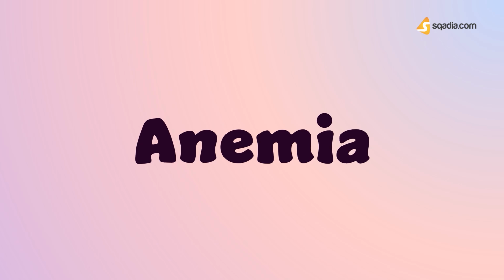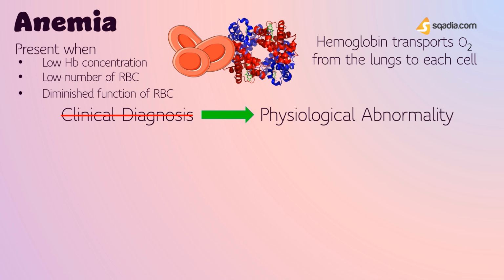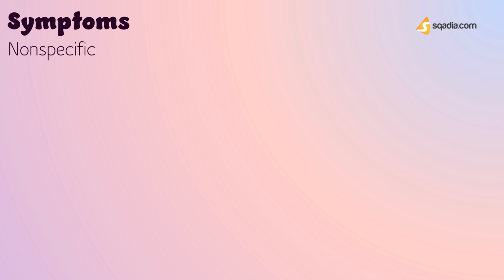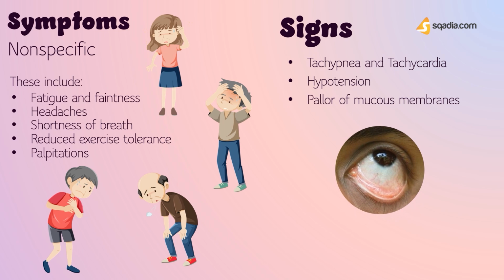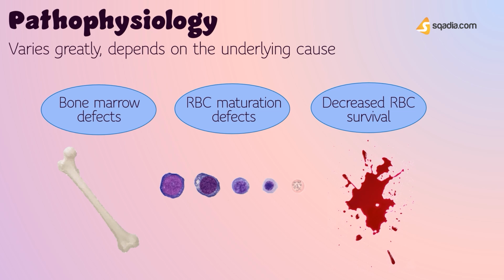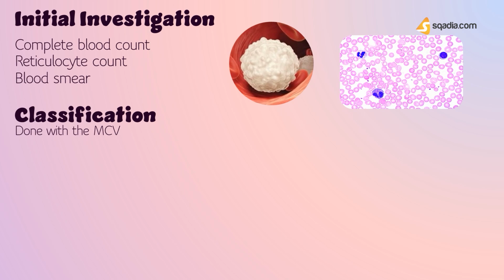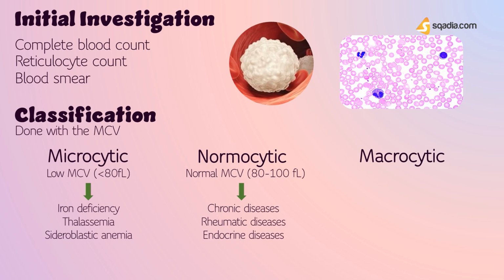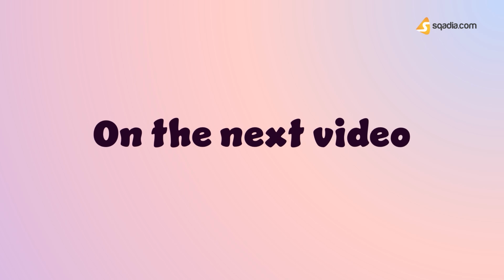Anemia | Introduction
We are back with another interesting medical video, that is about very important topic “Anemia”. Anemia is an extremely common manifestation, that is characterized by number or function of red blood cells below the reference levels.

Here in this video, we will discuss about, signs and symptoms of Anemia, pathophysiology of Anemia and lastly about its Classification, where we will learn in detail about, Microcytic Anemia and Macrocytic Anemia.

So, take a deep breath and jump in!

▬ 📌 Anemia
Red blood cells, and specially the hemoglobin they carry, are important in the transportation of oxygen to every corner of the body, providing the substrate to produce energy in the form of ATP.

The decrease in number or function of these RBCs below the reference levels for the age and sex of an individual, is termed as Anemia.

Important thing to note here is that Anemia is not a clinical diagnosis but rather a physiological abnormality with an underlying cause.
Detailed signs and symptoms of Anemia are explained in this video.

👉 Microcytic Anemia
The classification of Anemia is initially made by looking into the Mean Corpuscular Volume of the RBC. The normal values oscillate between 80-100 femtoliters.

On this basis, Anemia can be classified as:
🟡 Microcytic Anemia
🟡 Normocytic Anemia
🟡 Macrocytic Anemia

🔘 Microcytic Anemia is present when the MCV is less than 80fL.
And it may be caused by iron deficiency, and chronic diseases, or by rare diseases like thalassemia trait or sideroblastic anemia.
🔘 Normocytic Anemia is another common type of anemia, present when the MCV is normal (between 80-100fL) and is mainly caused by chronic diseases.
🔘 Macrocytic Anemia is a type of anemia that is present when the MCV is more than 100fL.

👉 Macrocytic Anemia
In macrocytic anemia, the MCV is normally more than100fL.
Macrocytic Anemia can be further divided into two types:
🔘 Megaloblastic Anemia
🔘 Non-megaloblastic Anemia

Megaloblastic Anemia: happens when there is deficiency of Vitamin B12 or folate. And thus, bone marrow can’t produce healthy red blood cells.
Non-megaloblastic Anemia: caused by a raise in MCV, usually as a result of some pathological conditions.

General signs and symptoms, Lab diagnosis and their management is all well explained here. So, if you want to learn in detail, watch this video!